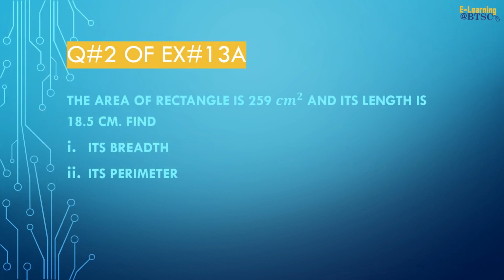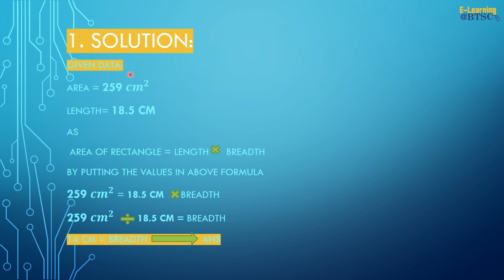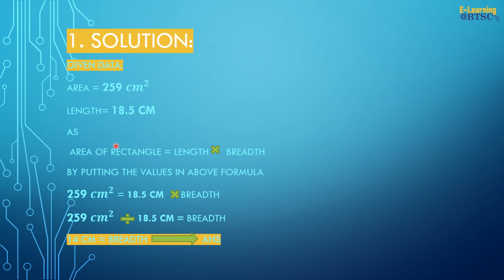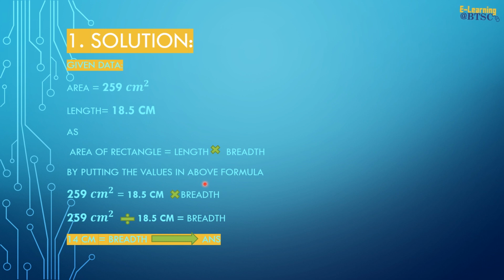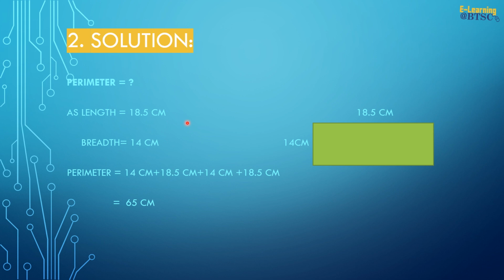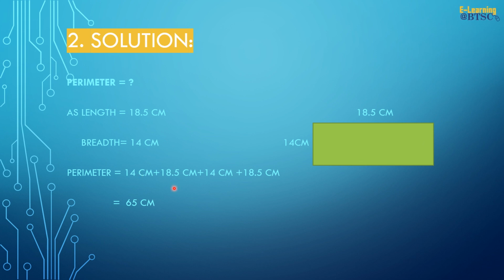Solution of Ex#13A D1,D2 , find the breadth with the help of area.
after watching the video you all will be able to find the unknown breadth of rectangle when you are given with length and area.